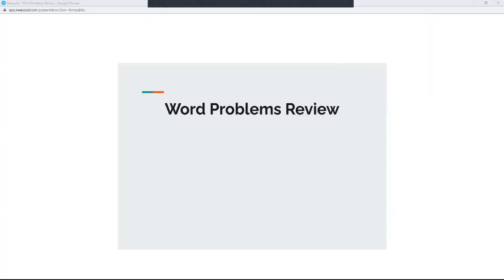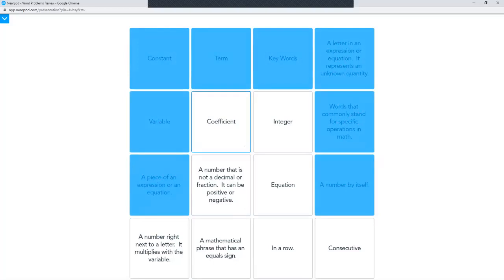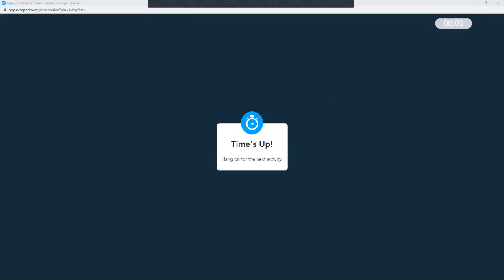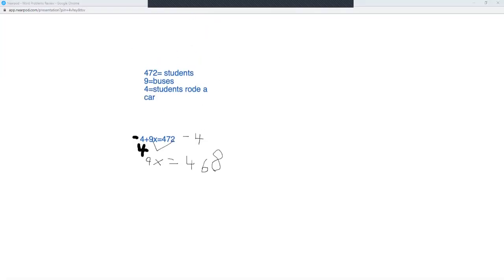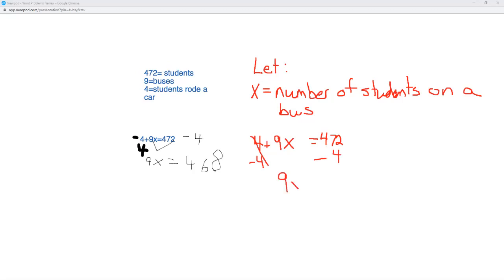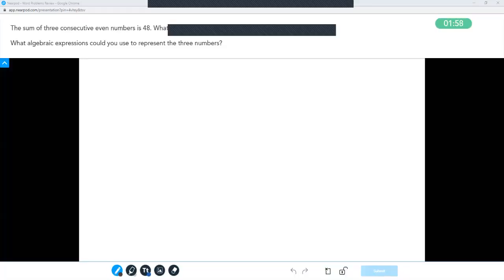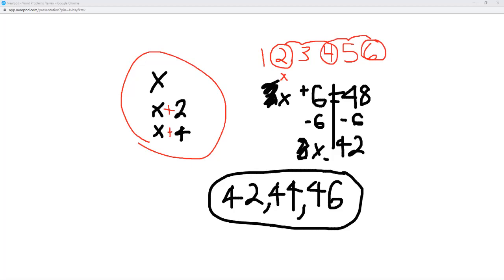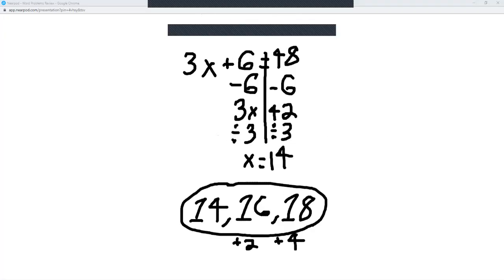Algebra I- Word Problems Review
This is the lesson on word problem review as taught by Mrs. Cicconetti on November 9, 2020.